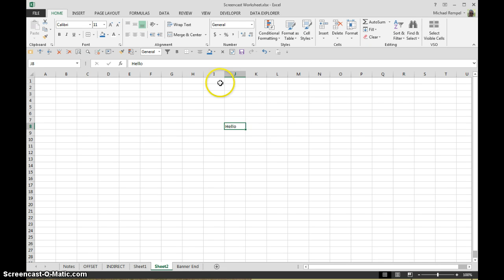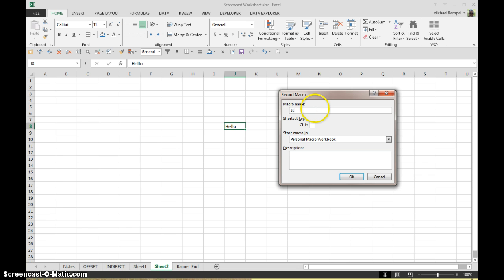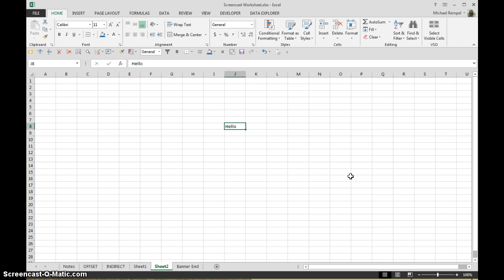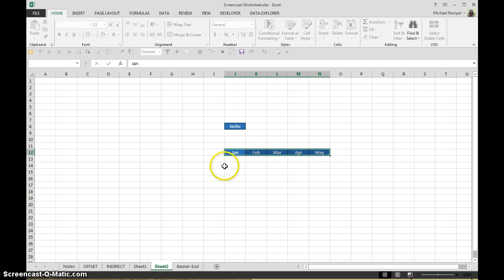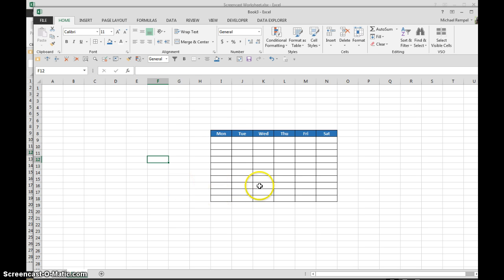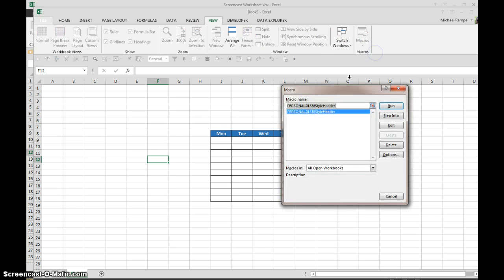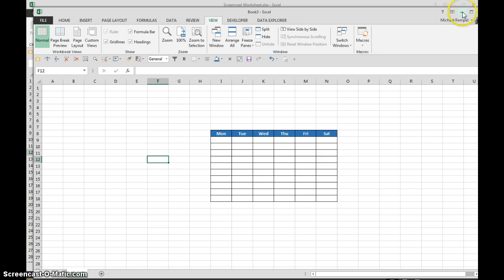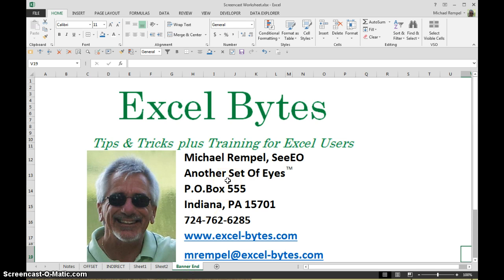Macros For Multiple Workbooks In Excel